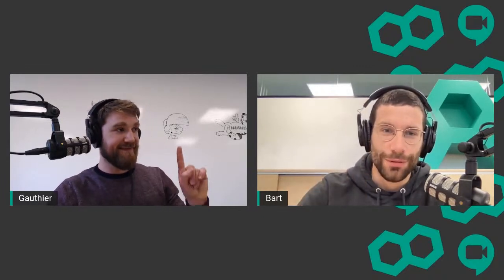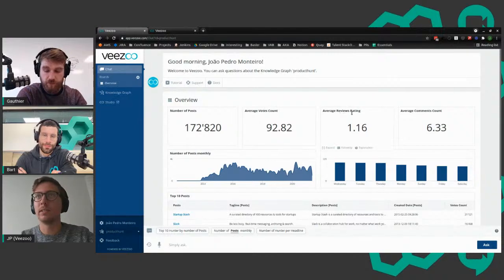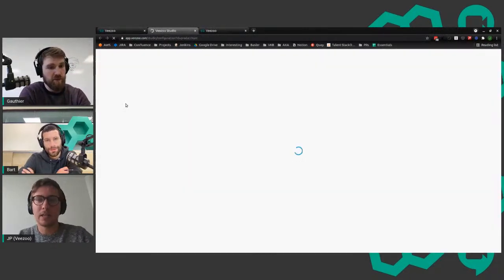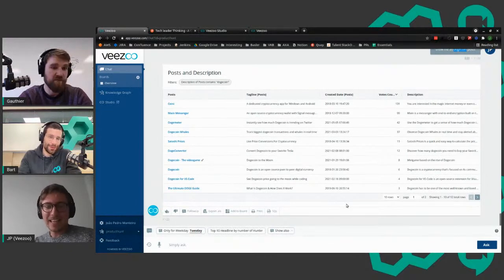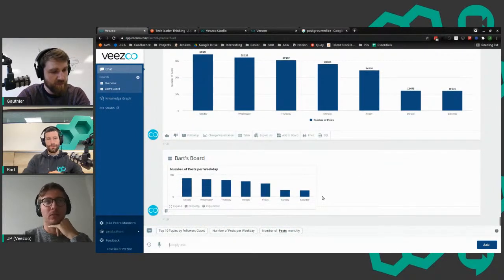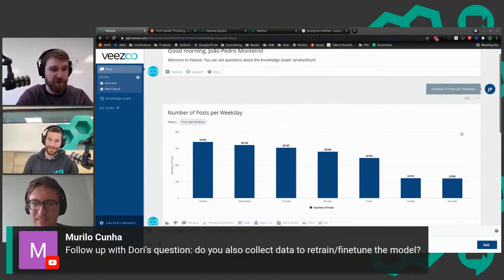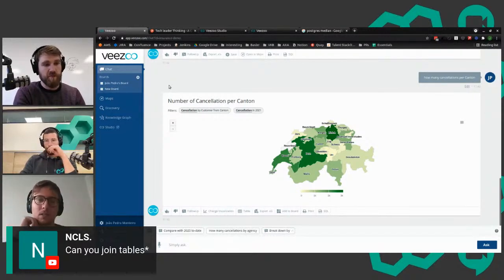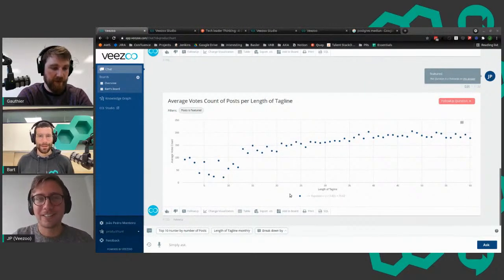Tour de Tools #8 - Veezoo with JP Monteiro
In this episode we are joined by João Pedro (JP) Monteiro. JP is co-founder of Veezoo, an analytics solution that allows people to get answers from data by literally just asking for it in natural language. Originally from Rio de Janeiro, JP moved to Zurich to study Computer Science at ETH Zurich, focusing on NLP. Prior to founding Veezoo in 2016, he worked on open-domain question answering systems using Knowledge Graphs.